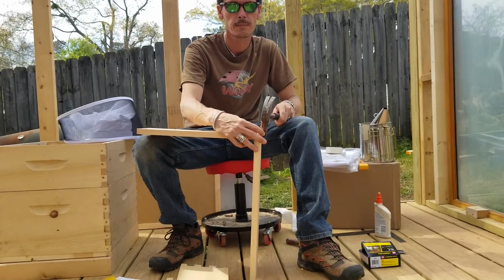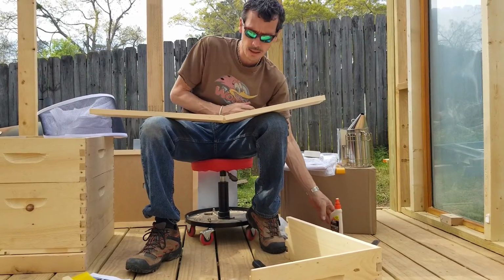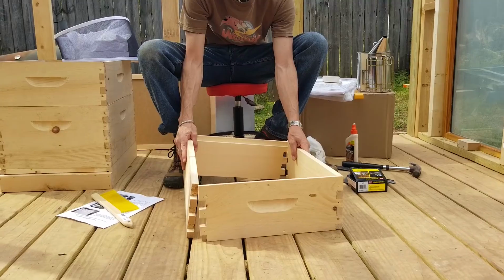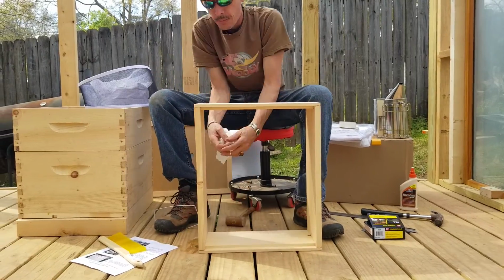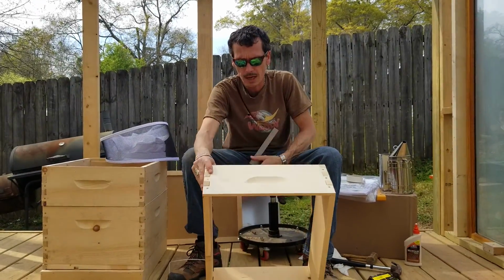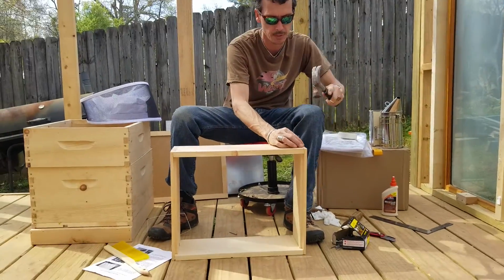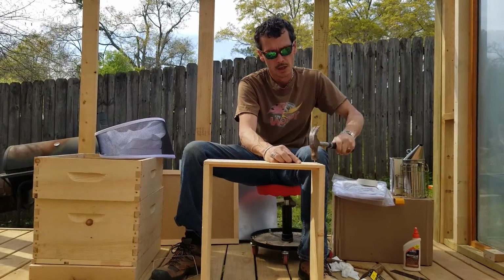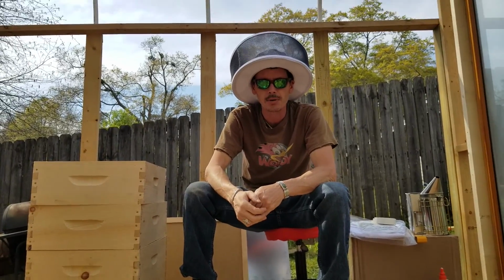part#2 of bee box build man you gotta chech this out!